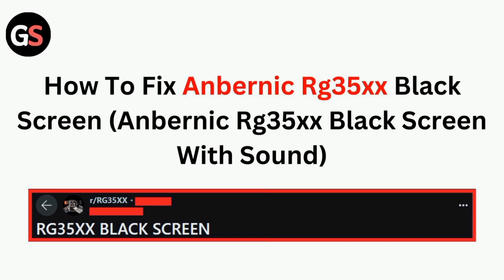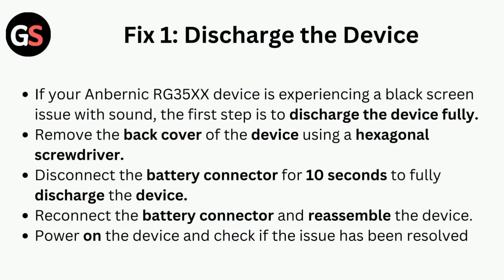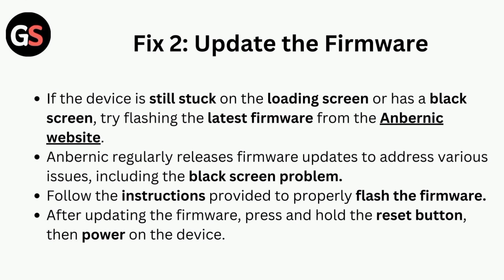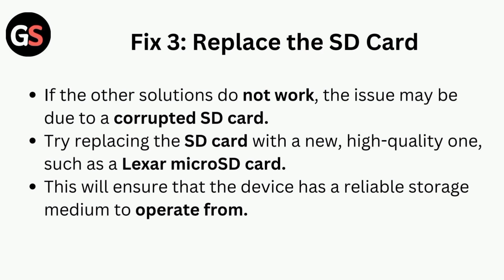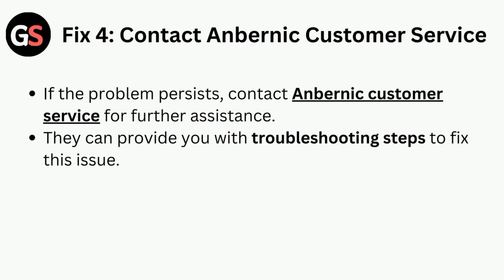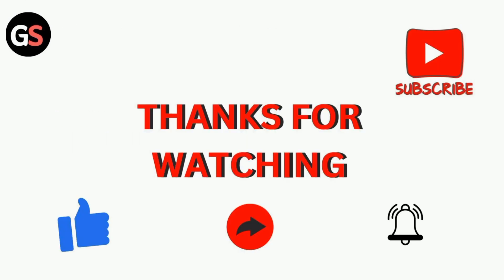How To Fix Anbernic RG35XX Black Screen (Anbernic RG35XX Black Screen With Sound)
In this video, you will learn how to troubleshoot and fix the issue of a black screen with sound on the Anbernic RG35XX handheld gaming device. Follow the step-by-step guide to resolve this common problem and get back to enjoying your gaming experience.

0:00 : Introduction
0:07 : Fix 1 : Discharge The Device
0:36 : Fix 2 : Update The Firmware
1:06 : Fix 3 : Replace The SD Card
1:25 : Fix 4 : Contact Anbernic Customer Service